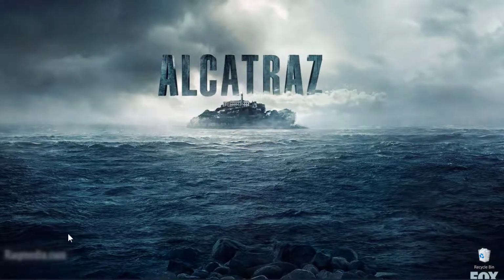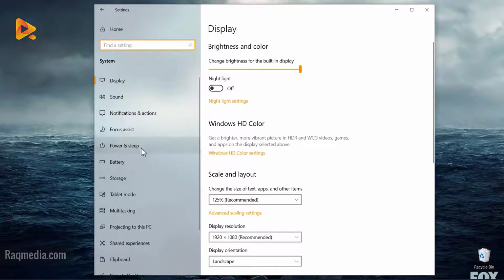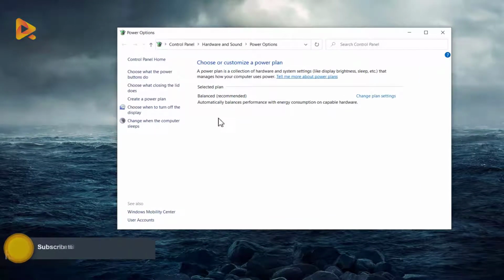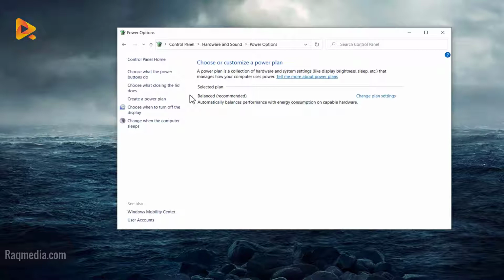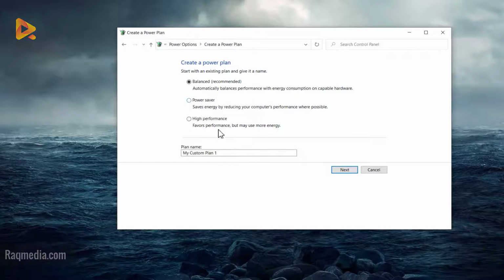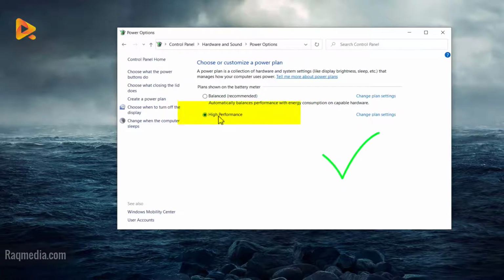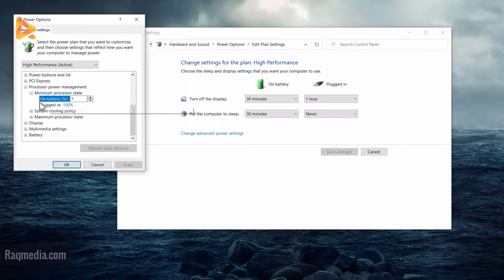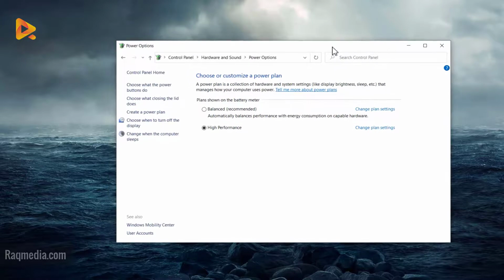Fix no High Performance in Power Options Windows All Editions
This is how to fix no high performance in power options windows 10 how to change power plan settings in Windows 10.

How to Restore Missing Power Plans o add High Performance and Ultimate Performance Power Plans. no high performance in power options in windows 10? here is fix.

Restore Missing Default Power Plan by using Command Prompt or
PowerShell.

Ultimate Performance - Windows 10 build 17101 and later)
(Suitable For Windows 10 Pro For Workstations)